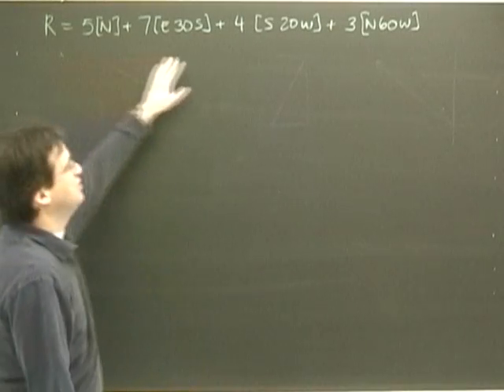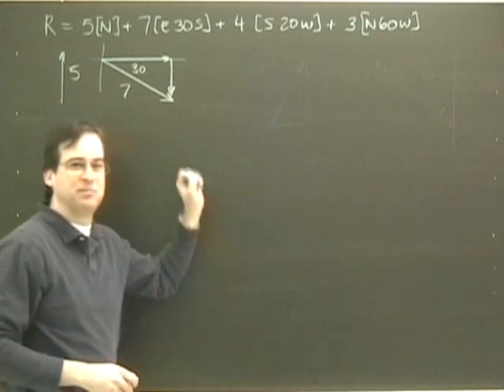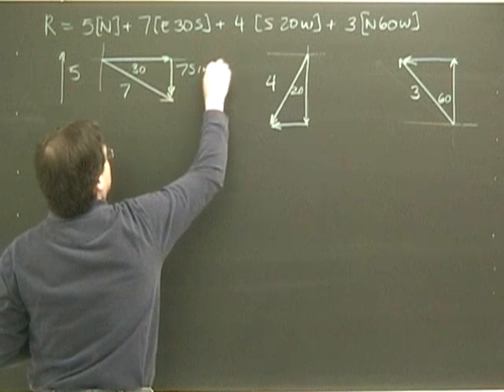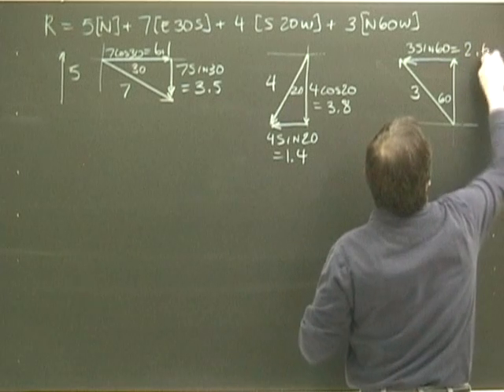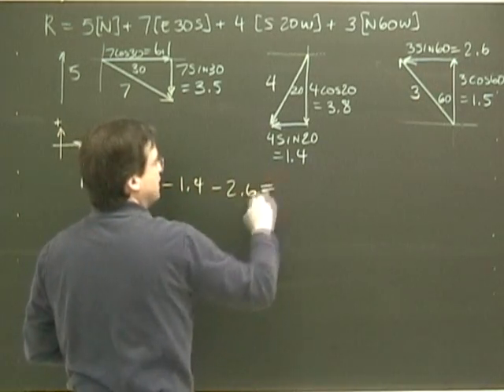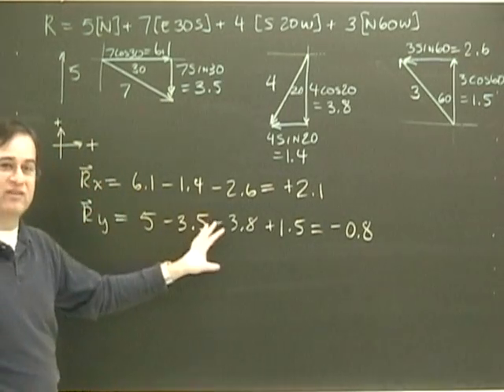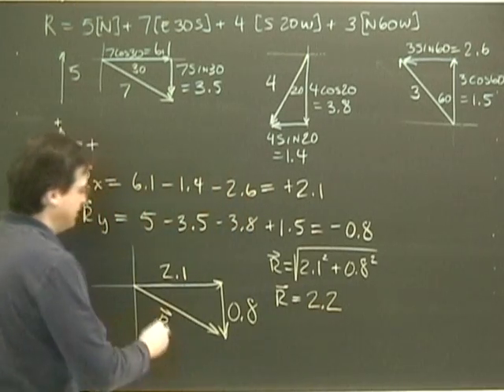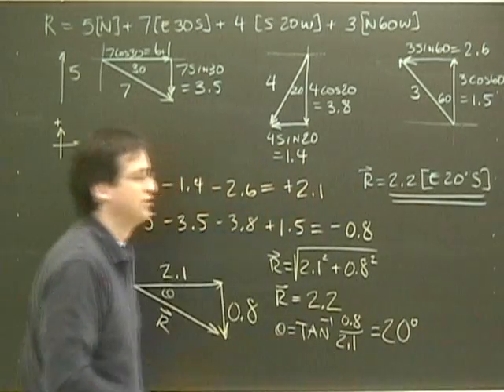Physics Vector Addition (Algebraic)